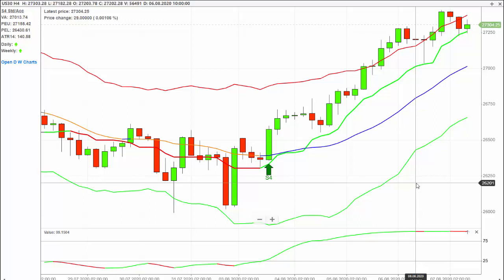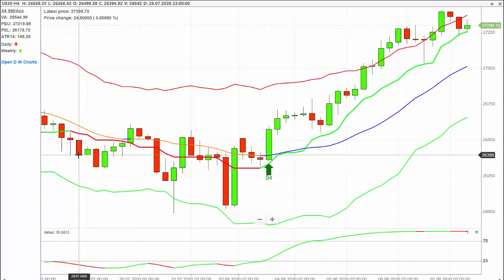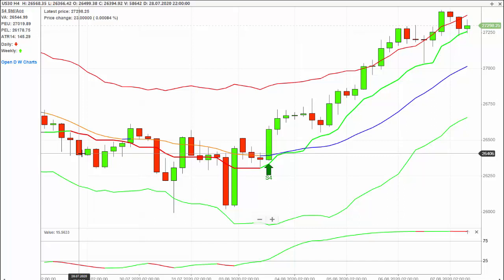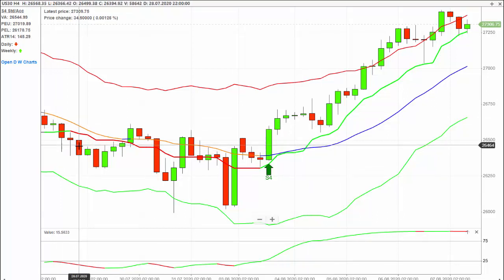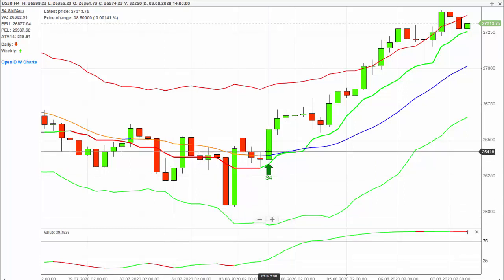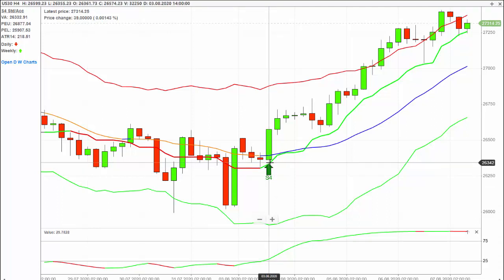+800 points available on this latest BUY trade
The US indices have been on the march higher again, and in today’s video we take a look at the recent short trade, picking up a great profit, before the market resumed the major trend on to new recent highs. The S4 and S4 Accelerator strategies picking up a stunning buy on 3rd August for the US30 Dow index, which is now trading about 800 points higher. A BIG winner.